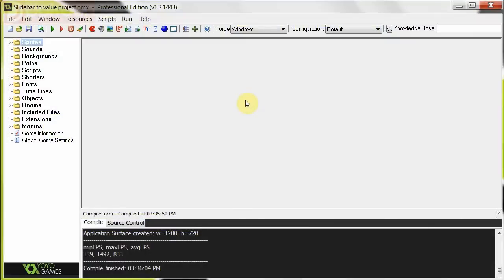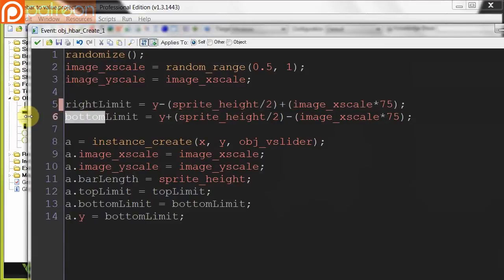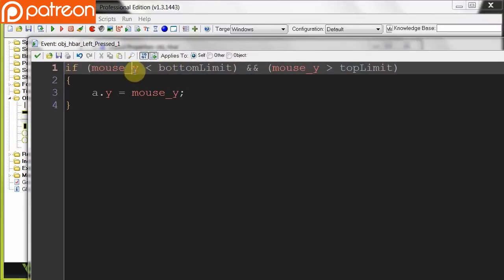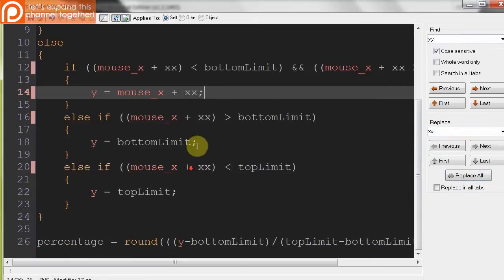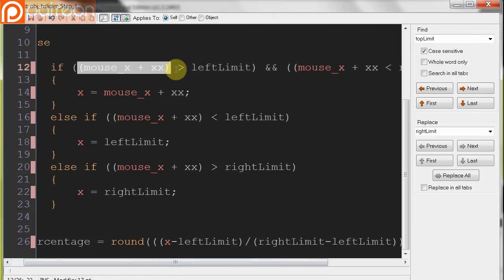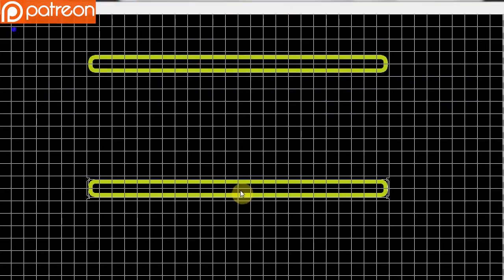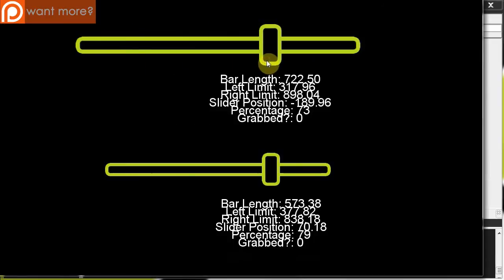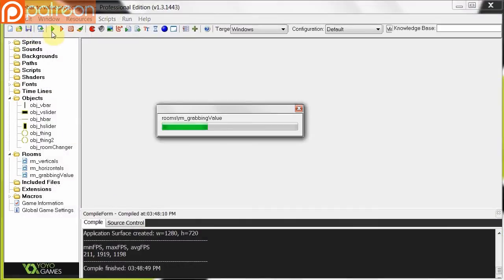GameMaker Tutorial - Menu Slider Bars: Part 2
In this video I'll show you how to code horizontal slider bars from scratch. The fun thing about this code is that it's abstract enough to work with any length and size slide bar sprites you supply it :D